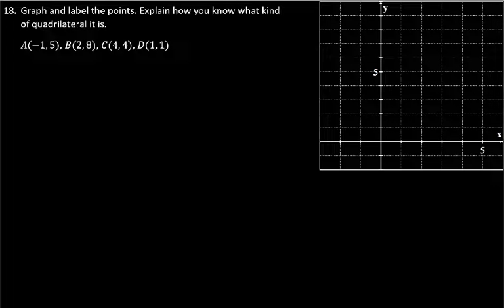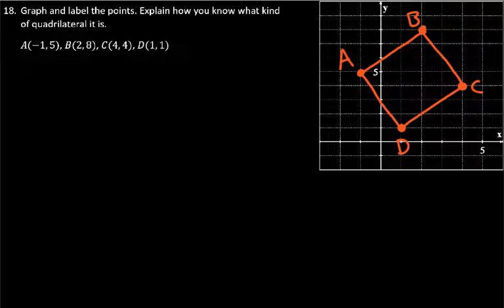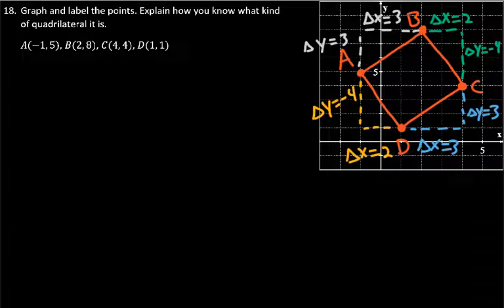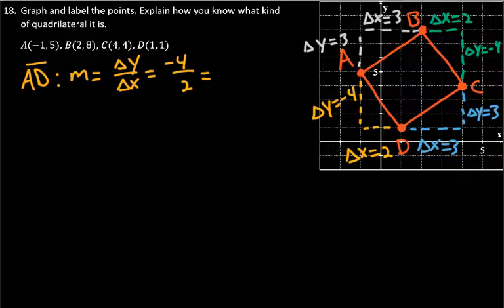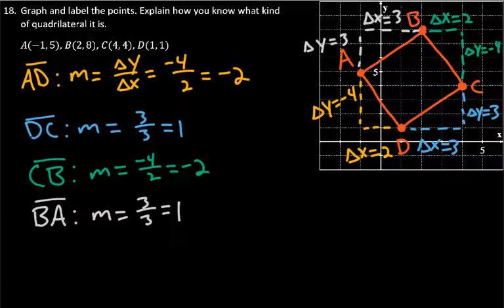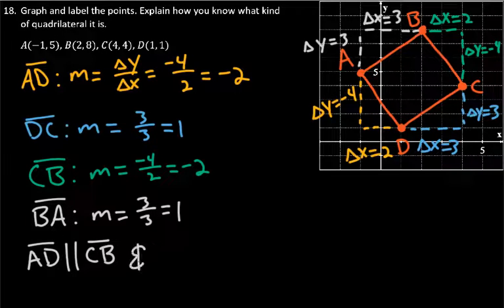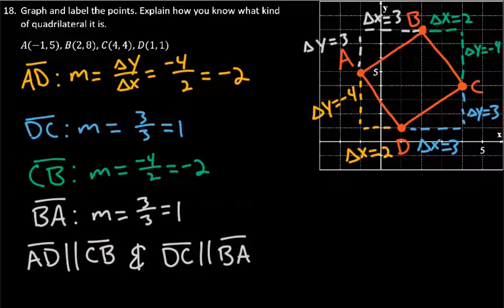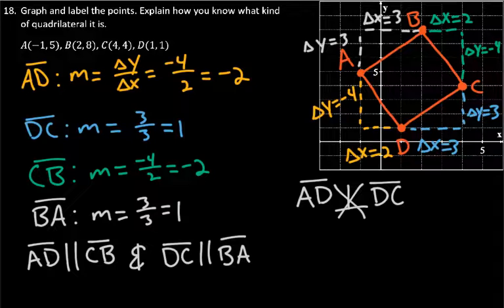3/6 Or 9: Coordinate geometry Review #18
Identify the type of quadrilateral based on the relationship between points on a graph.